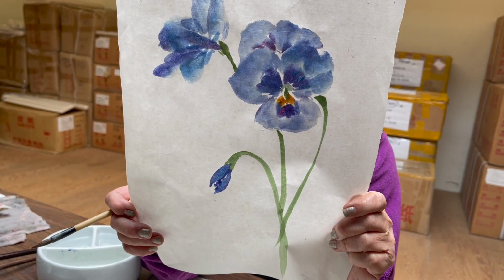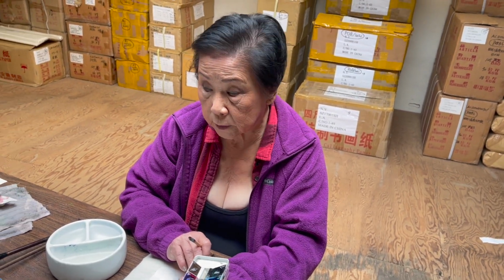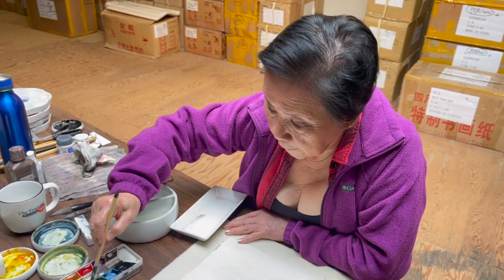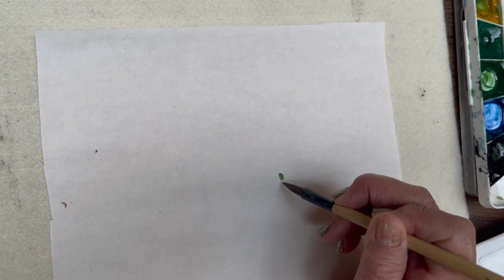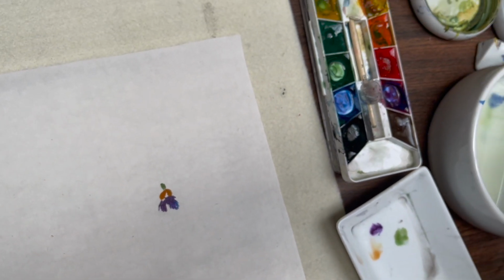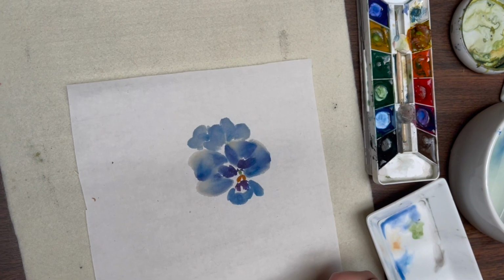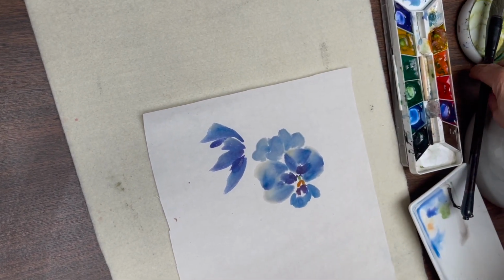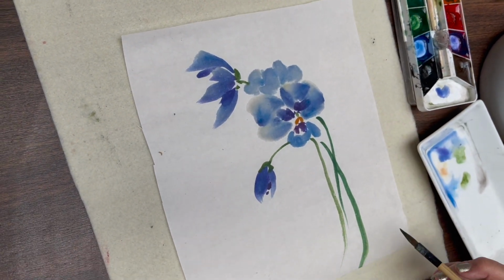Easy Chinese Painting - Blue Pansy on Double Xuan A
Ling Chi is back exploring a delightfully simple Blue Pansy composition. We like have a pocket full of blue flowers because in color palettes where individual colors cannot be replaced, artists are often left with extra blues and purples while the reds, oranges, and yellows run out quickly.

Featured Materials

Brushes:
Happy Dot

Paper:
Double Xuan A

Accessories:
Large Porcelain Water Bowl

For the best brushes, paper, ink, colors, accessories, books, videos, dvds, lessons, seals, chops and materials for Chinese Brush Painting, Calligraphy and Sumi-e.